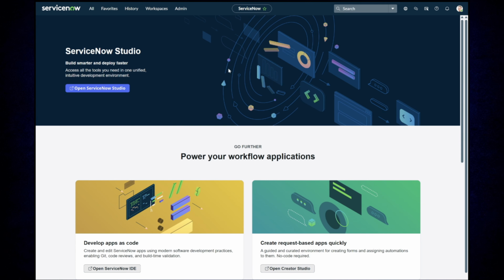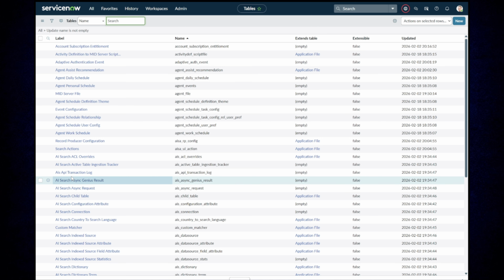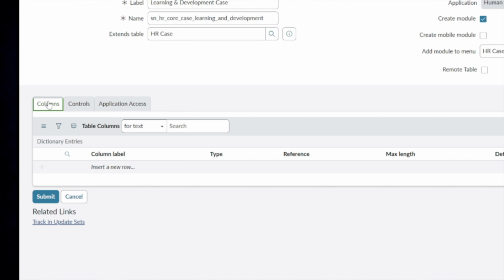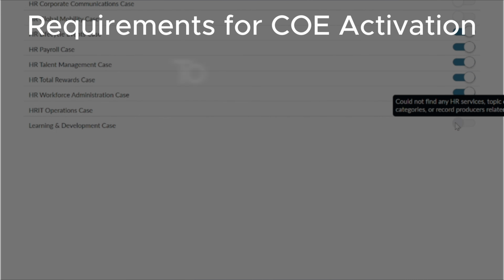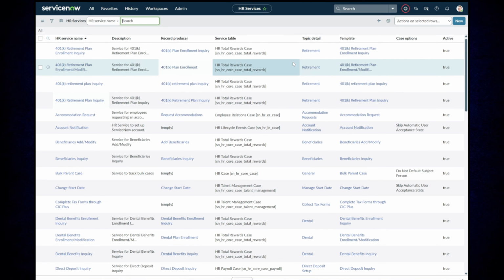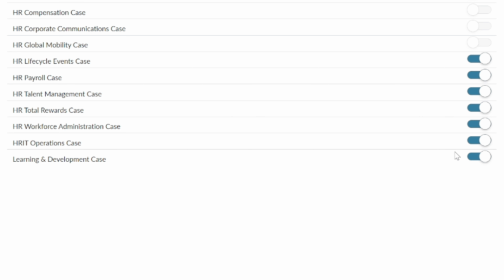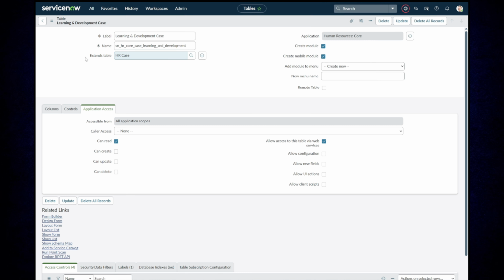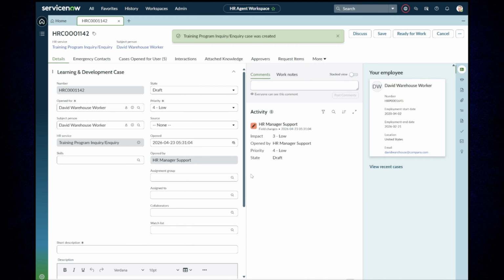How to Create a Custom COE in ServiceNow HR Case Management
Struggling to set up COEs in ServiceNow HR Case Management?

In this video, you’ll learn exactly how to create a COE in ServiceNow HRSD—and how to structure it so your system actually scales.

What You’ll Learn:
What a COE (Center of Excellence) really is in HR Case Management
Step-by-step configuration in ServiceNow
How to map HR services to COEs correctly